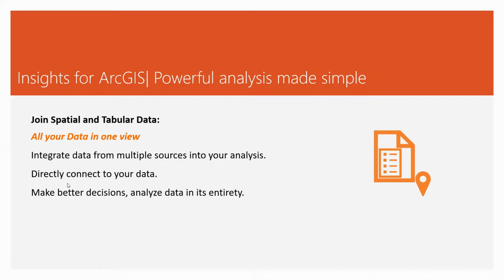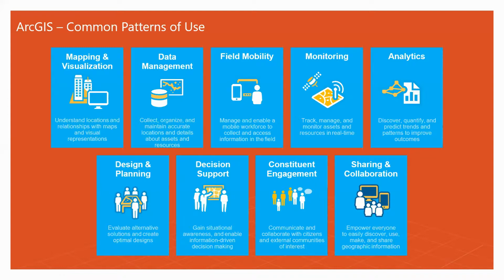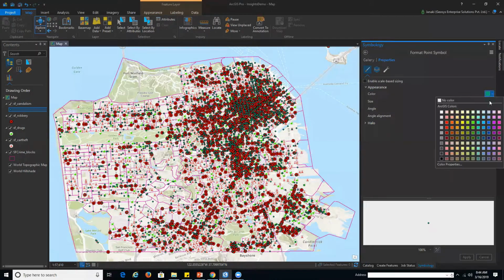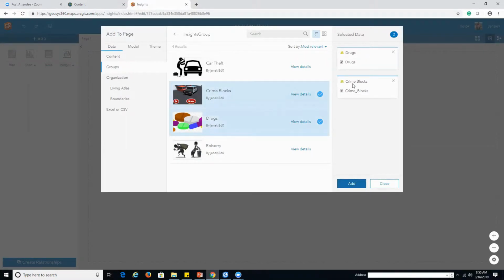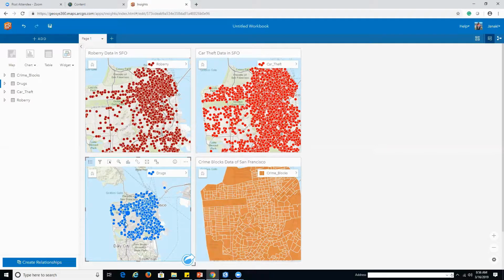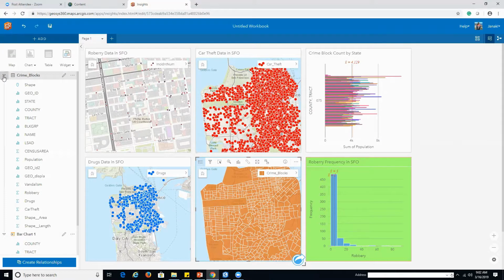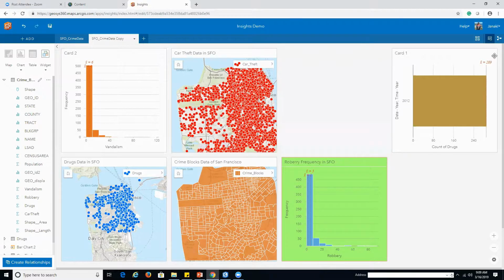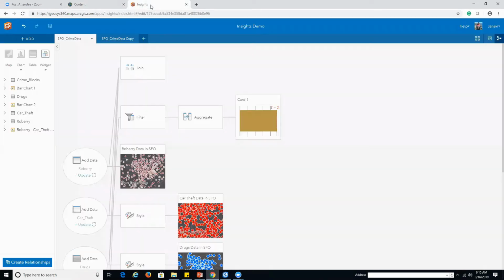Web Based Data Analytics Using Insights for ArcGIS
In this Techtalk, Learn how the Insights for ArcGIS helps you to
1. Discover the power of exploratory analysis
2. Combine Analysis and Visualization on cards.
3. Drive impactful decisions - Learn, record, share & Collaborate.